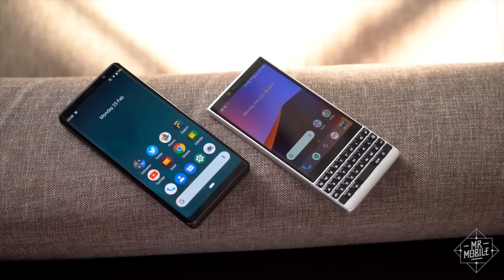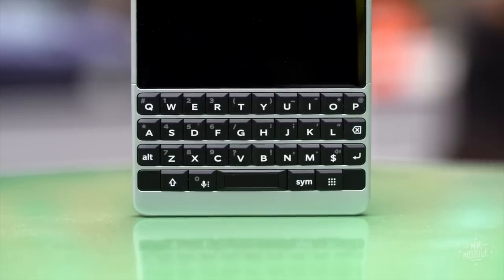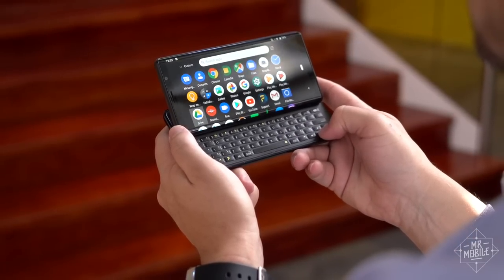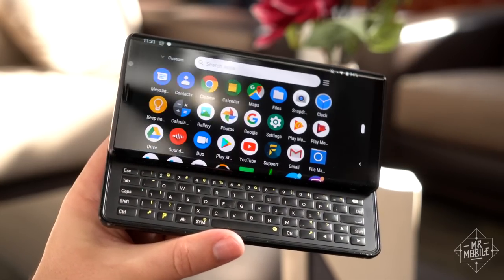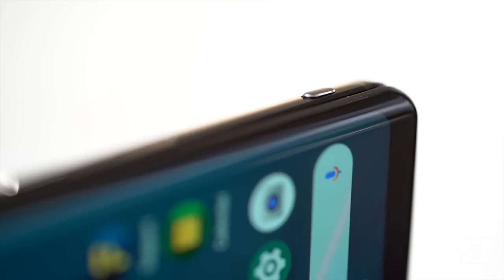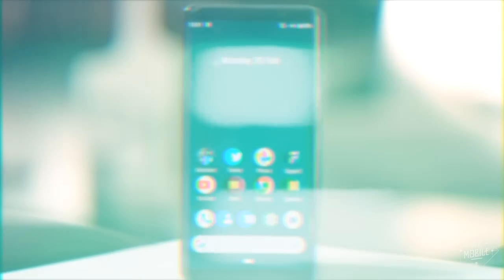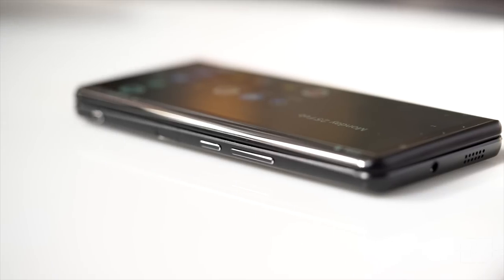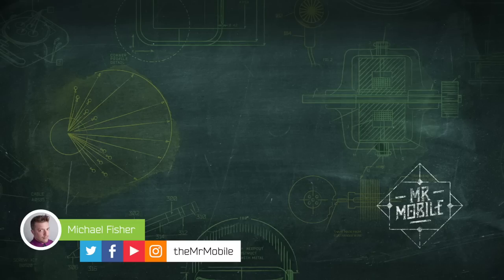The Keyboard Phone Is Back (Again): Hands-On With The F(x)tec Pro 1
If you thought the only way to get a high-end smartphone with a keyboard was to buy a BlackBerry, you were right – until now. London-based F(x)tec aims to bring back the best of yesterday’s technology, and its first smartphone, the Pro1, does that with a modern twist. The old: a five-row, 64-key QWERTY keyboard and a sliding hinge that props up the screen at an ergonomic 155 degrees. The new: Android Pie on a 6-inch AMOLED. The 😬: a two-generations-old Snapdragon 835 processor and a price starting “around $649.” Join me for a Pro 1 hands-on from MWC 2019 in Barcelona!

[ABOUT MRMOBILE'S F(X)TEC PRO1 HANDS-ON]

MrMobile's F(x)tec Pro 1 Hands-On was produced following 90 minutes with a Pro 1 review device during a press briefing at MWC19 in Barcelona. Preproduction device running pre-release software.

[MUSIC]

[SOCIALIZE]